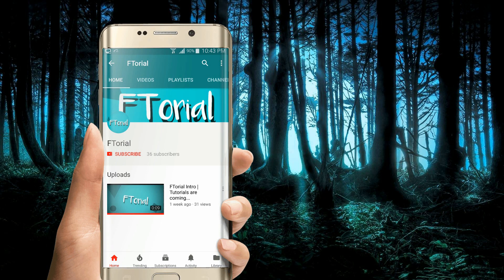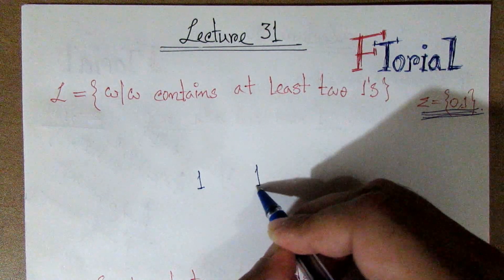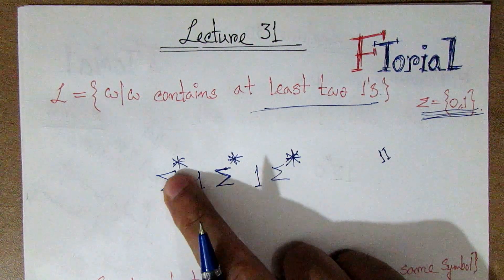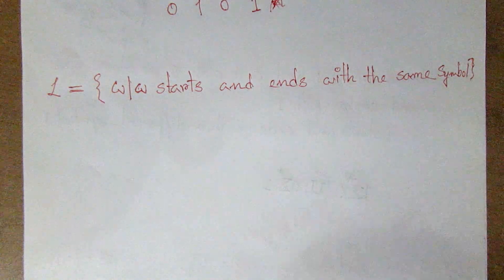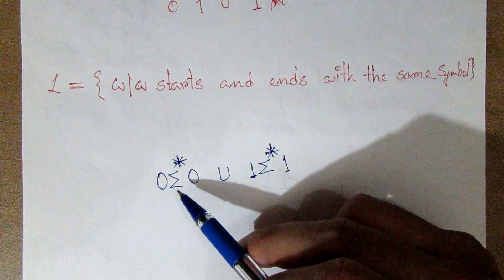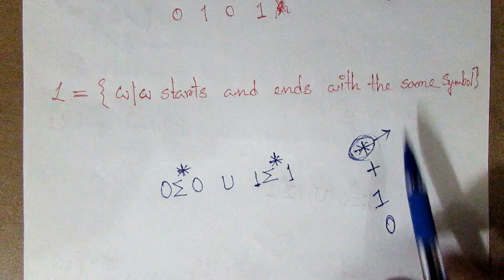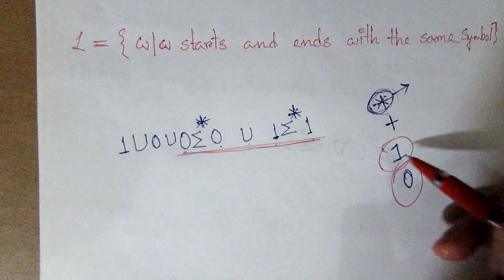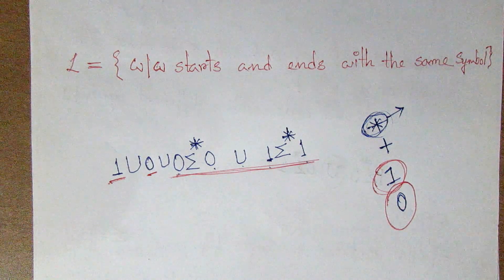Regular Expression start & end with same symbol | Lecture 31 | Theory of computation Bangla Tutorial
Playlist Link

Regular Expressions Regular Set
(0 + ε)(1 + ε) L = {ε, 0, 1, 01}
(a+b)* Set of strings of a's and b's of any length including the null string. So L = { ε, a, b, aa , ab , bb , ba, aaa…….}
(a+b)*abb Set of strings of a's and b's ending with the string abb. So L = {abb, aabb, babb, aaabb, ababb, …..}
So L = { ε, a, b, aa , ab , bb , ba, aaa…….} Set of strings of a's and b's ending with the string abb. So L = {abb, aabb, babb, aaabb, ababb, …..} Set consisting of even number of 1's including empty string, So L= {ε, 11, 1111, 111111, ……….}
Regular Expressions. Just as finite automata are used to recognize patterns of strings, regular expressions are used to generate patterns of strings. A regular expression is an algebraic formula whose value is a pattern consisting of a set of strings, called the language of the expression.
3. Patterns,. Automata, and. Regular Expressions. A pattern is a set of objects with some recognizable property. One type of pattern is a set of character strings, ...
Regular expressions can be seen as a system of notations for denoting ϵ-NFA. They form an For the automata with accepting states C and D and defined by.
Designing Finite Automata from Regular Expression. Even number of a's : The regular expression for even number of a's is (b. String with 'ab' as substring : The regular expression for strings with 'ab' as substring is (a. String with count of 'a' divisible by 3 : The regular expression for strings with count of a
As discussed in Chomsky Hierarchy, Regular Languages are the most restricted types of languages and are accepted by finite automata. Regular Expressions
Regular expressions are used to represent the regular languages. If a language can't be represented by the regular expression, then it means that language is ...
Automata Theory, Languages and Computation - Mırian Halfeld-Ferrari – p. 1/9 ... Thus, we consider automata that have regular expressions as labels.
regular expression in automata solved examples

properties of regular expression in automata

regular expression to finite automata examples

regular expression in theory of computation examples

regular expression in automata pdf

(a+b)* regular expression

(a+b)* regular expression examples

finite automata and regular expressions problems and solutions
This is because, due to the concatenation operation between sub-expressions “a*” and “b”, any “b” must first process the “a*” part of the NFA. While it is possible to go to “q4” without processing any input, that will have to wait until the “a*” expression is decomposed.
Convert simple regular expressions to deterministic finite automaton. (Regex - NFA - DFA). Supported grammars. r = (s); r = st; r = s|t; r = s*; r = s+; r = s? r = ϵ
Regular Expression to NFA (Non-Deterministic Finite Automata) Visualize the Thompson-McNaughton-Yamada construction NFA for a given regular expression. The subset construction algorithm is also applied to the resultant NFA, resulting in a language-equivalent deterministic finite ...
Converting a regular expression to a NFA - Thompson's Algorithm. The NFA representing the empty string is: If the regular expression is just a character, eg. The union operator is represented by a choice of transitions from a node; thus a. Concatenation simply involves connecting one N
Change Regular Expression to NFA
regular expression to nfa converter online

regular expression to nfa examples

convert regular expression to nfa examples ppt

regular expression to nfa with epsilon moves

regular expression to nfa conversion

regular expression to nfa with epsilon moves example

constructing nfa from regular expression example

regular expression to nfa in compiler design